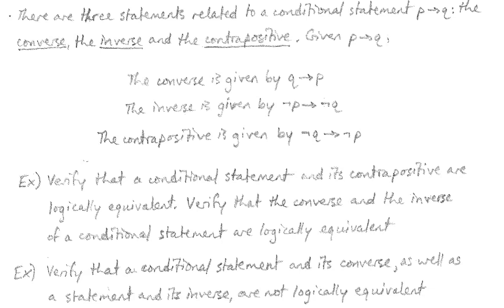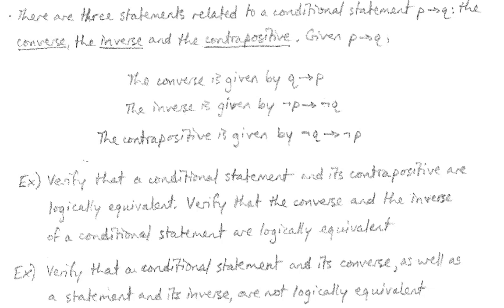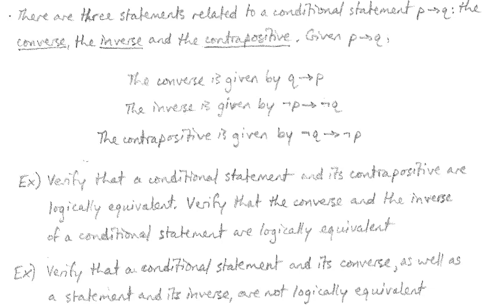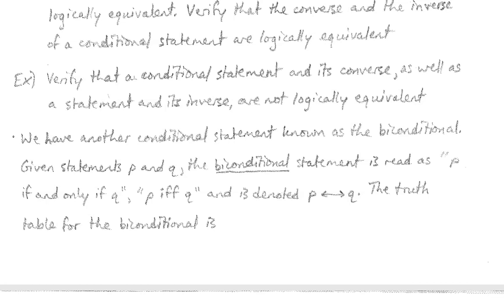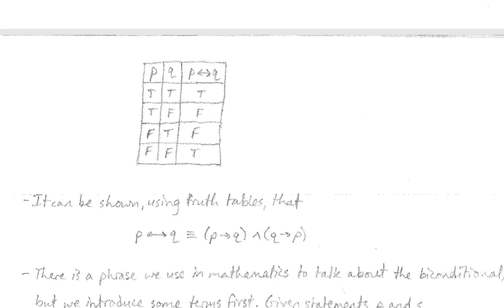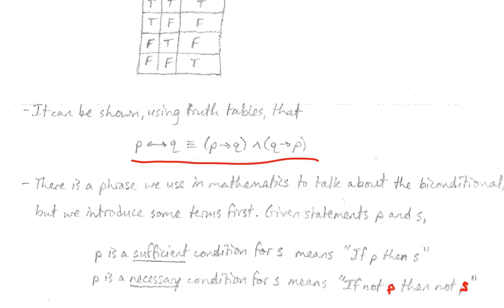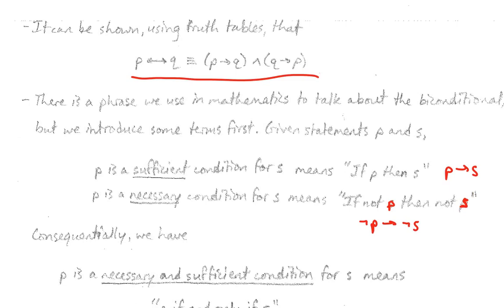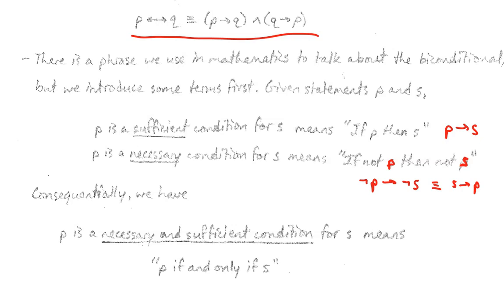Discrete Mathematics - Conditional and Biconditional Operators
The inverse, converse and contrapositive of a conditional statement, as well as the biconditional statement